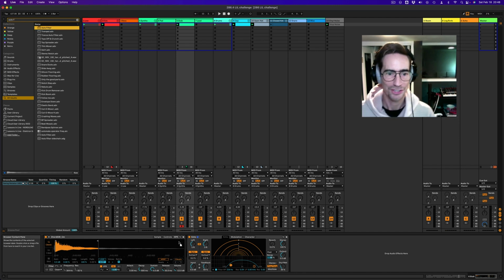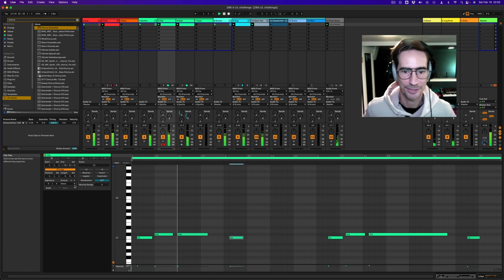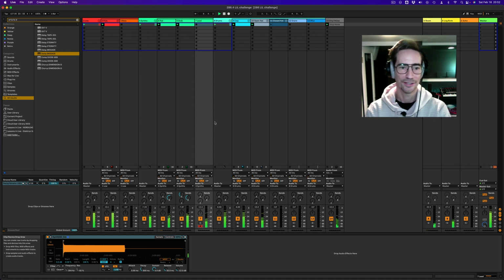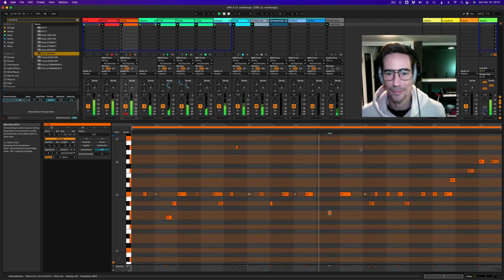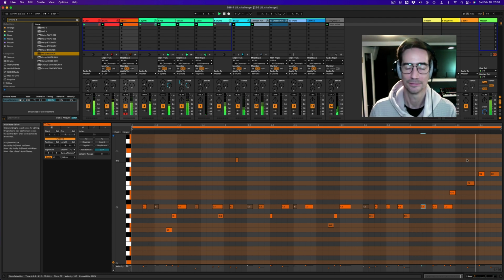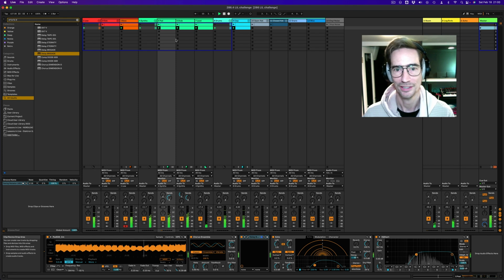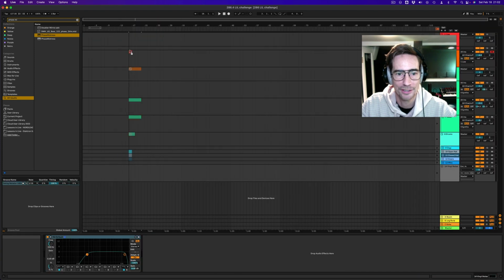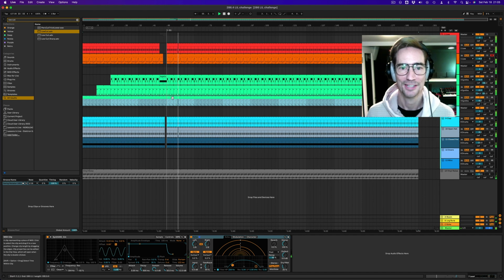Making a Deep House Track in 20 Minutes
This is a challenge I've been wanting to do. The idea is to try to complete a track in 20 minutes. The process will find weaknesses in your workflow - things to practice and learn. It took me 4 tries to get something usable. This is the last take - 20 minutes un-edited with my commentary added afterwards. Sure, it's not a complete track. But here's what I learned, and some tips to improve your workflow.